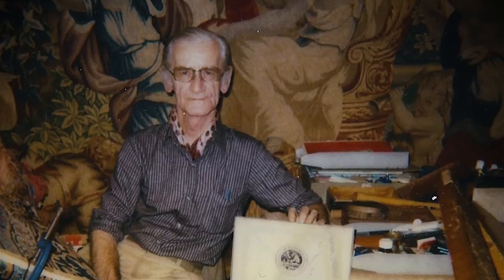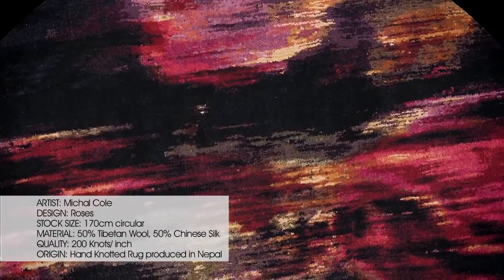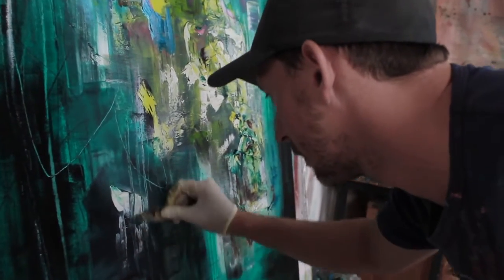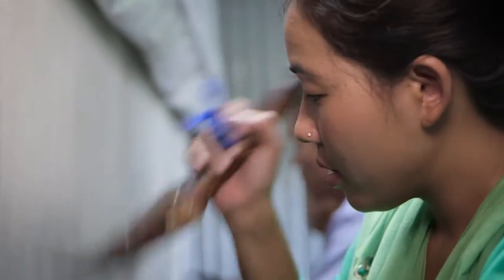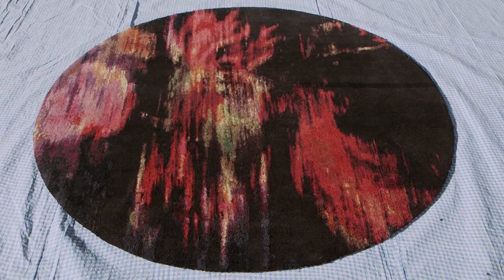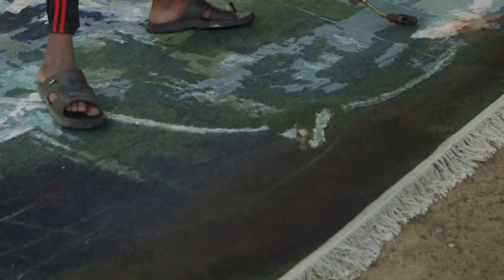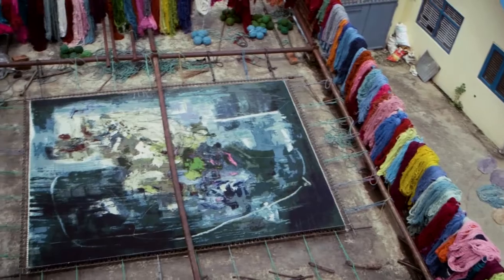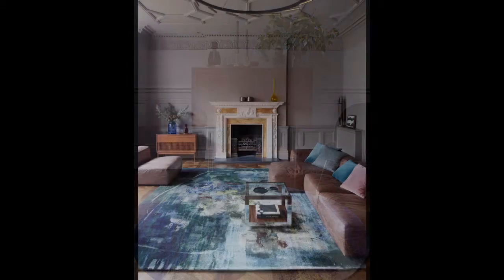Knots Rugs Your Floor is the Canvas